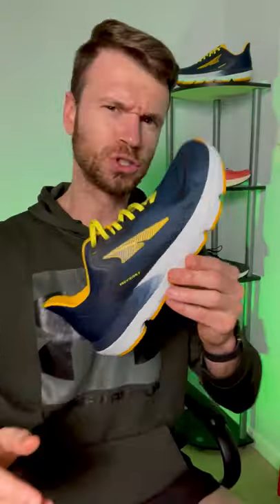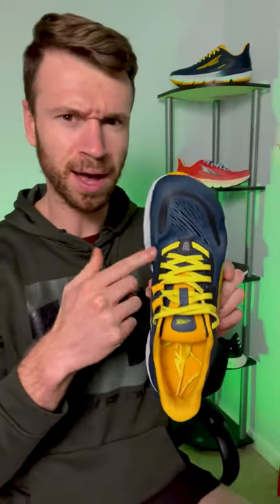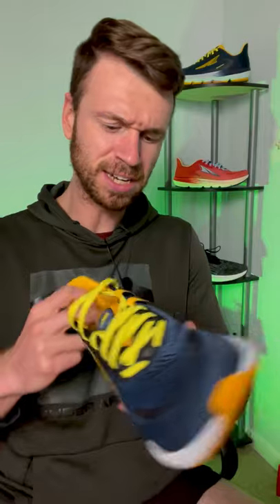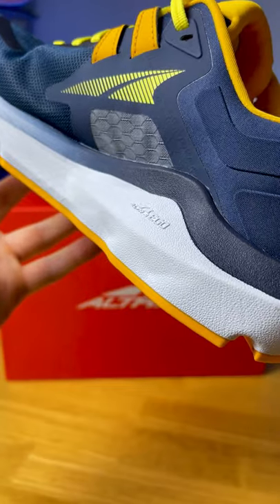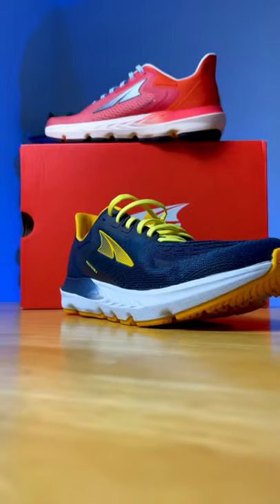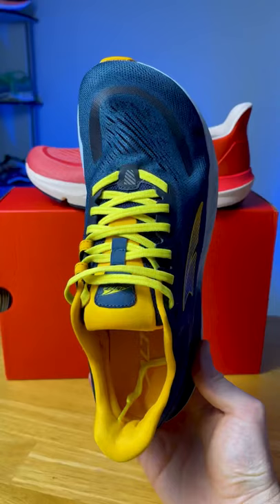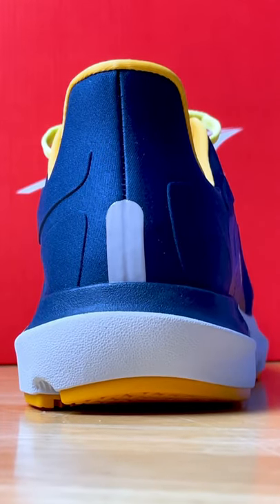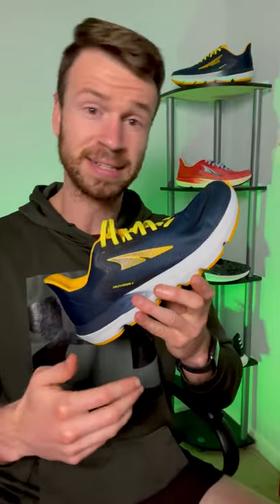Altra Provision 6 Review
Women's and Men's Altra Provision 6 Review and impressions.

If you're in the Columbia, MD area be sure to stop by Feet First Sports. It's an amazing locally owned running shoe store with experts who can get you in the perfect shoe so you can continue to run mile after mile.

The Provision 6 features Altra’s premium foam and modern stability technology giving slight overpronators a smooth ride and comfortable fit that is ideal for daily mileage. Complete with Altra’s traditional wide toe box and 0mm drop, the Provision 6 is a trustworthy shoe that provides the perfect amount of support exactly when you need it.

By balancing soft foam with natural-feeling stability, the Altra Provision 6 gives runners a well-rounded ride suitable for any amount of mileage. The midsole of the Provision 6 is packed with AltraEGO foam that feels plush at the initial step in, but lightweight and smooth when cruising on the roads. Altra also added their GuideRail technology to provide bumper-like support that stabilizes runners when they need it but stays out of the way when they don't. Complete with a luxurious sandwich upper, the Altra Provision 6 is a great option for any slight overpronator looking for a go-to daily shoe.

Nike Zoom Vomero 16 Review
altra provision 6 vs paradigm 6
altra provision vs paradigm
Altra provision 6  รีวิว
Adidas Adizero Boston 10 Review
Nike Zoom Fly 4 review
Saucony Endorphin Speed 2 Review
Altra Paradigm 6  review
Altra Torin 5 review